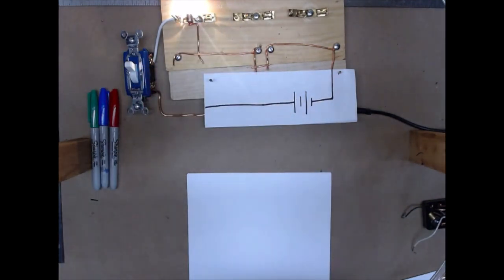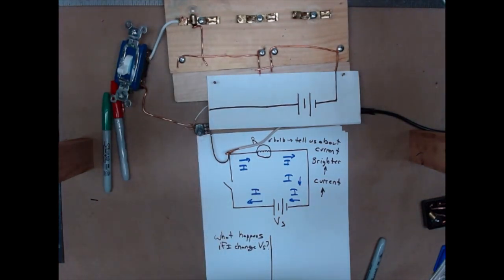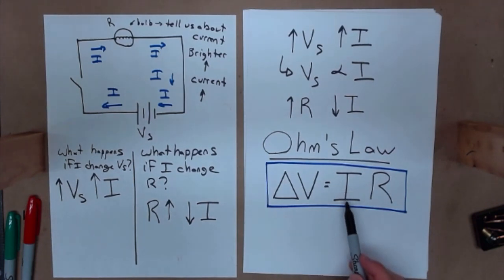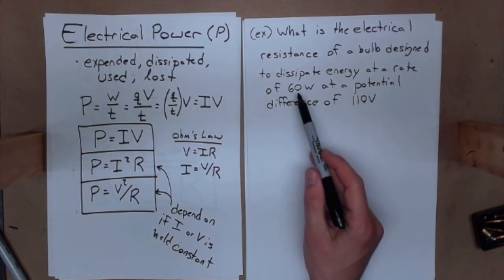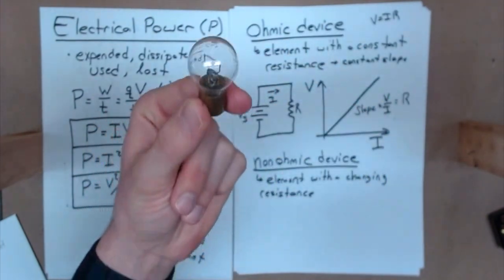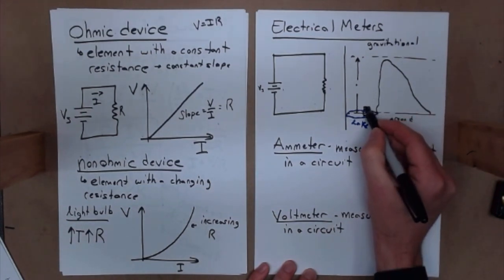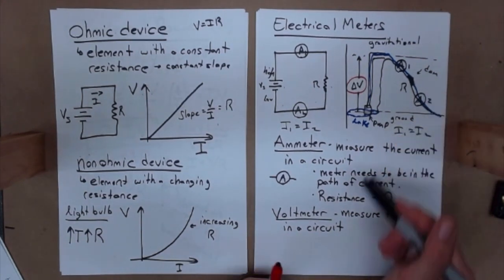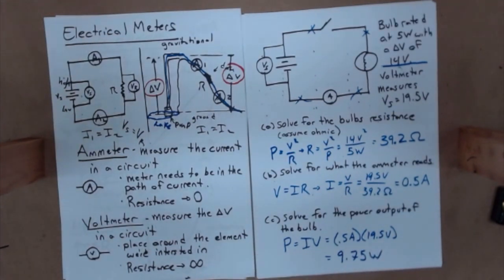Circuits 2: Ohm's Law and Power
Ohm's Law, Power, Meters